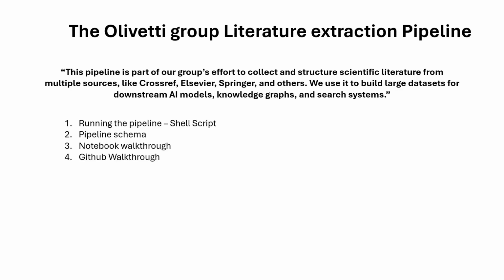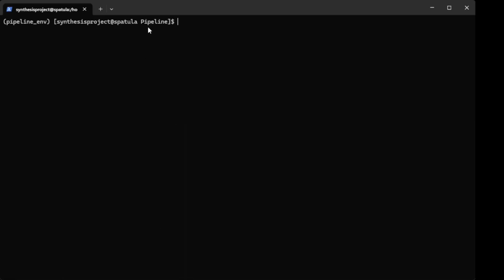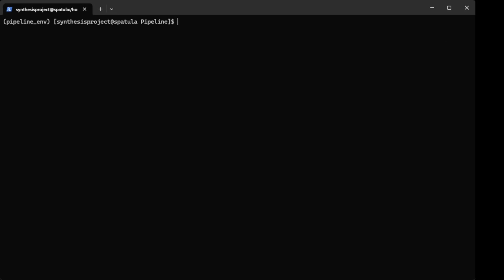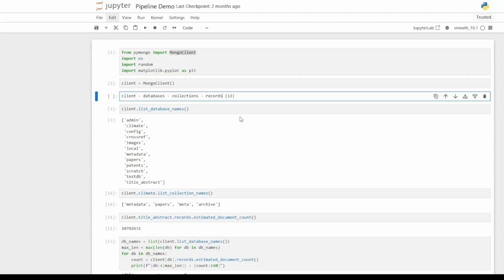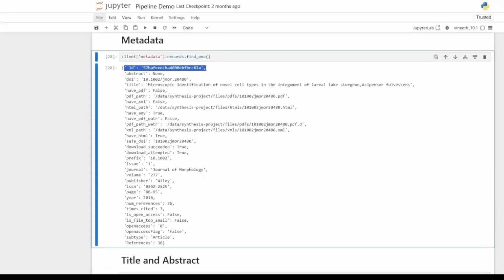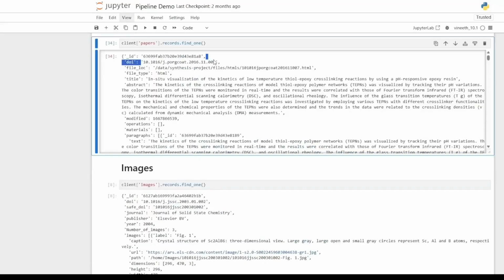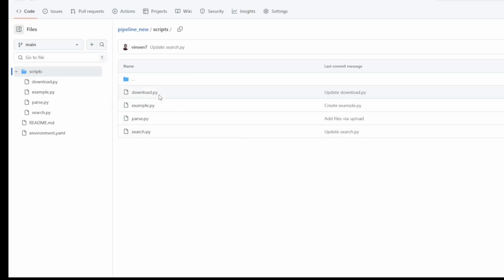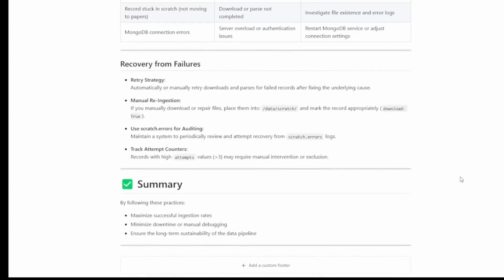The Olivetti Lab literature pipeline walkthrough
This video is a tutorial on the literature exatraction pipeline at the Olivetti Lab at MIT. The tutorial describes how to install and run the pipeline, the current databases, and the github wiki.